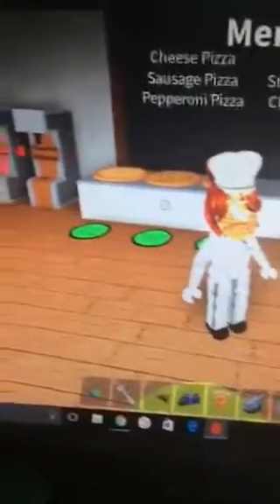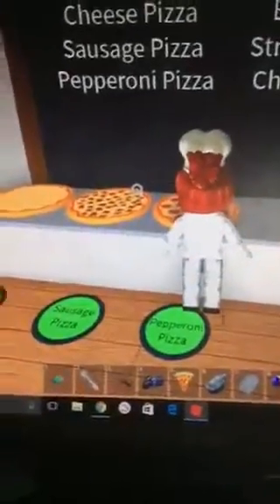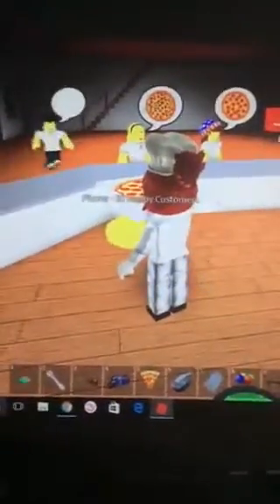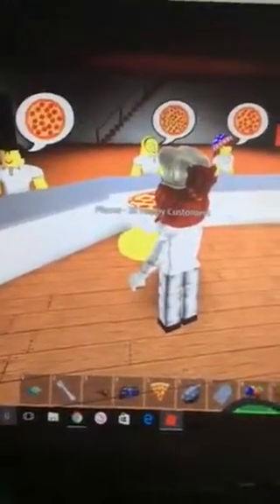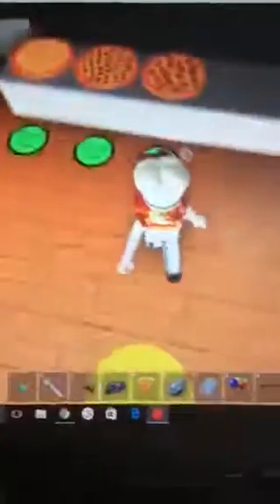week29 tutorials #1 | pizza factory tycoon (joke series)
Do you like it? If you do, tell me I should continue!
cool vid